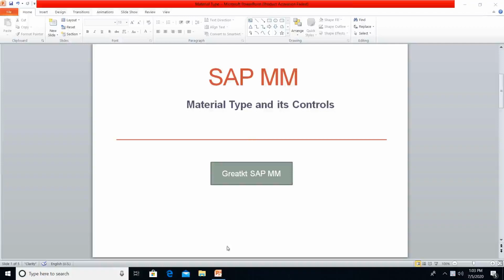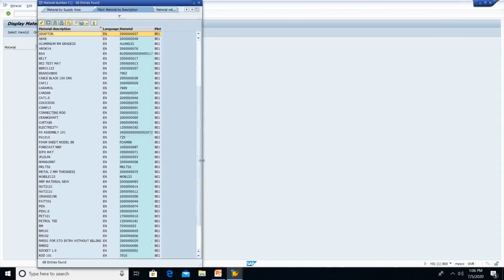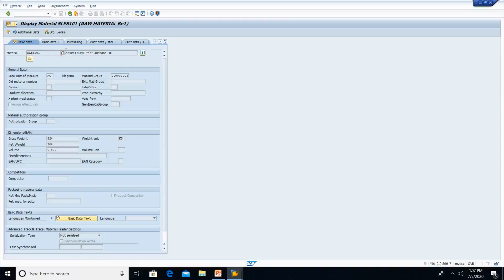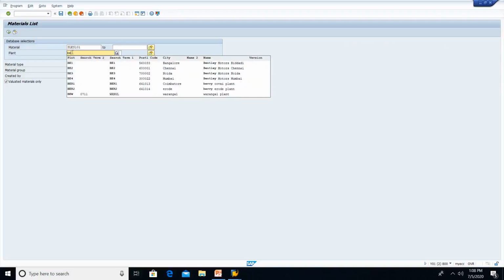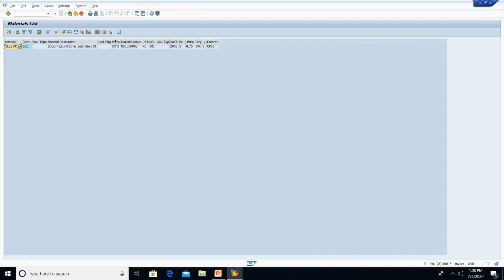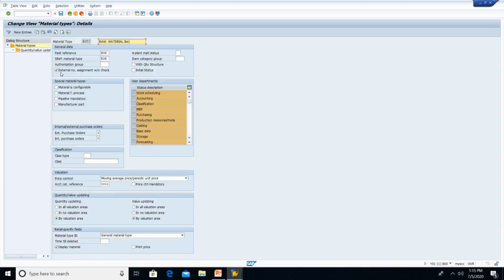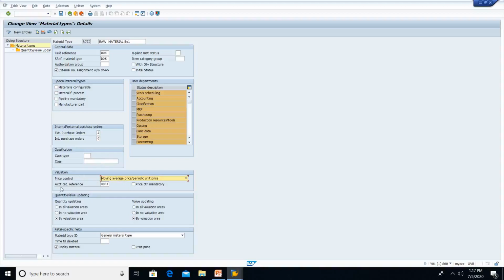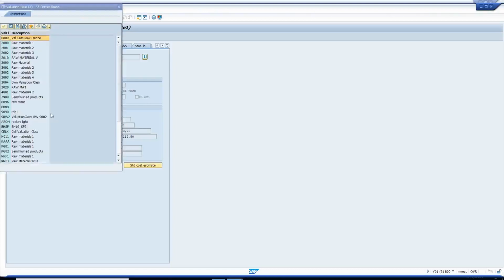Sap Mm Material Type And Its Controls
Material types and their important controls in SAP MM
Material Code
Material Description
Material Group